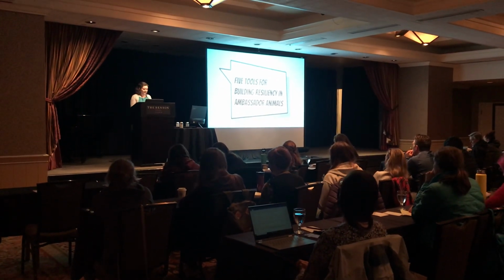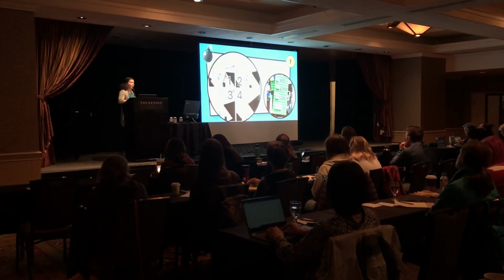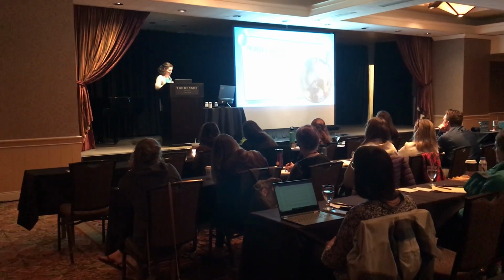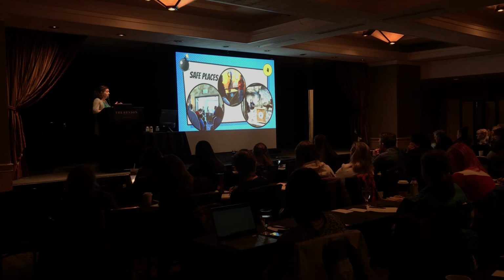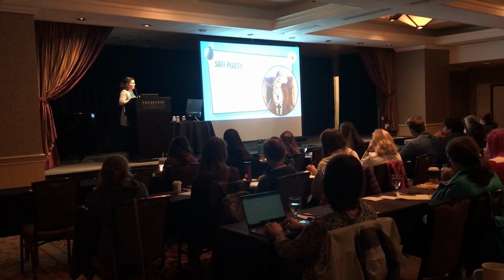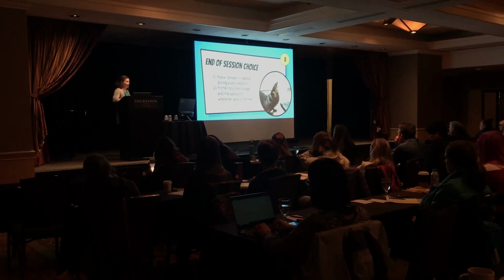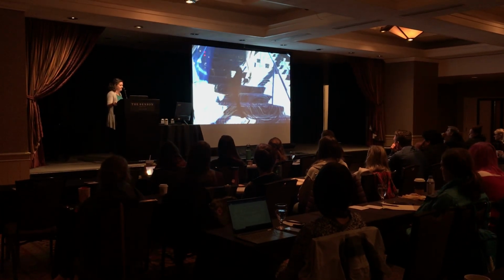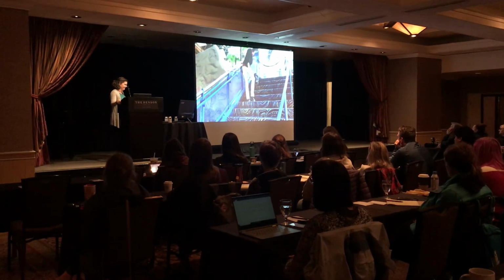Five tool for building resilience in our animals ABMA 2019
Bring Animals Amplified to you to help build confidence in your ambassador animals!